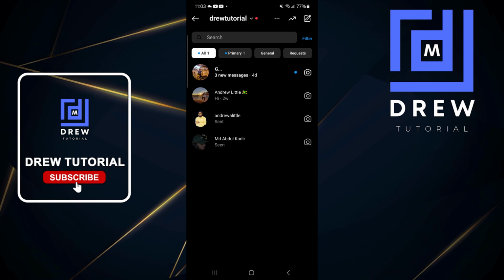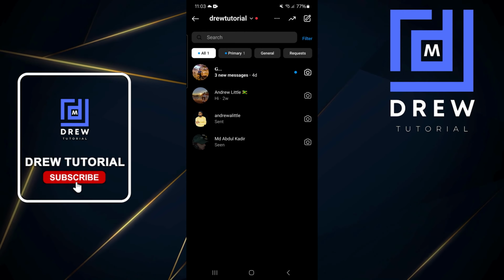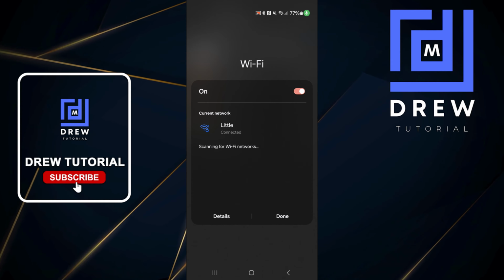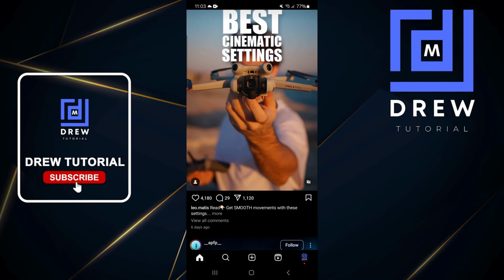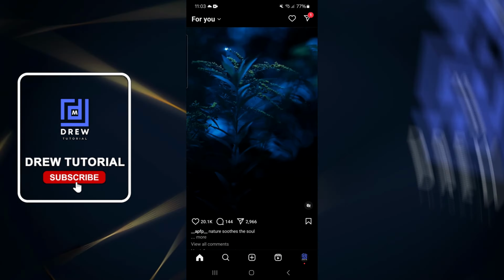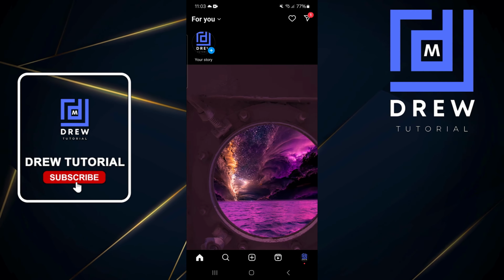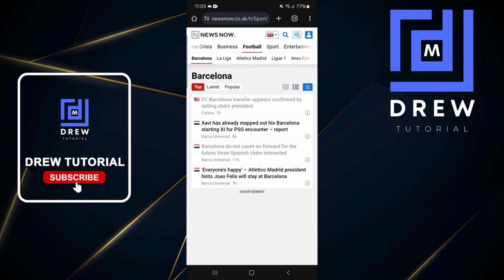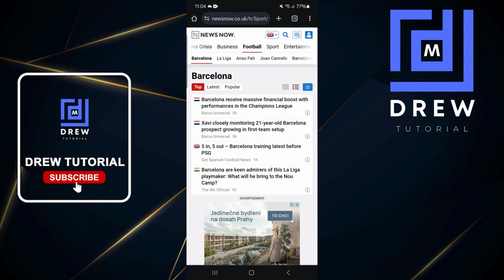How to FIX Instagram Message Not Working | Can't Send Message in Instagram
In this tutorial, I show you how to fix Instagram message not working. So make sure to watch this video till the end.